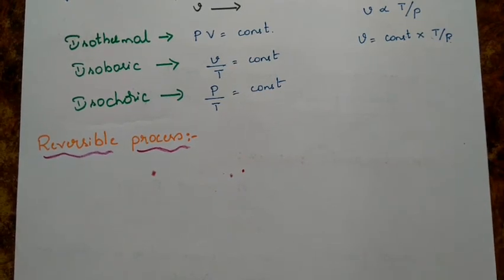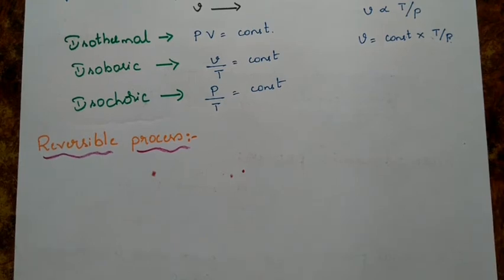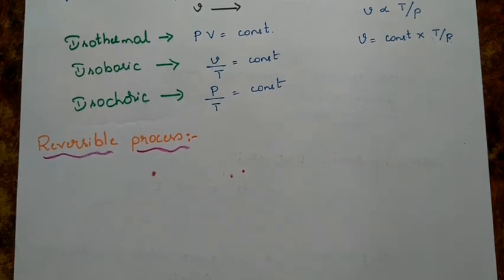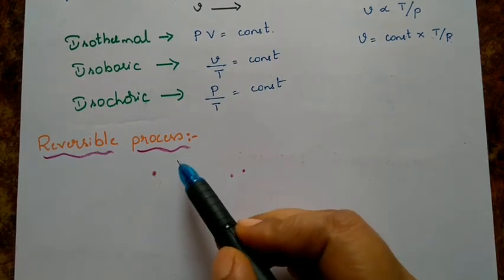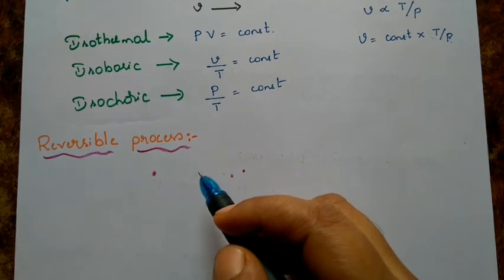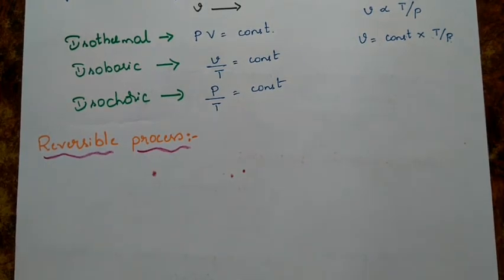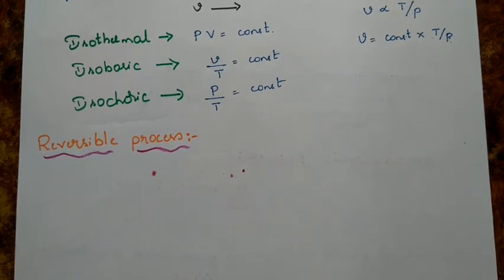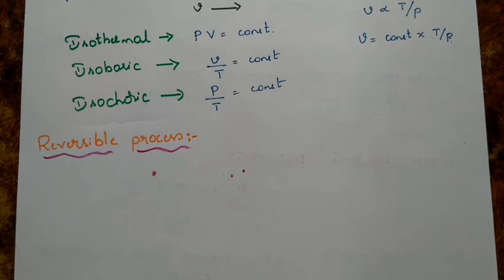THERMODYNAMICS CHEMISTRY PART 5